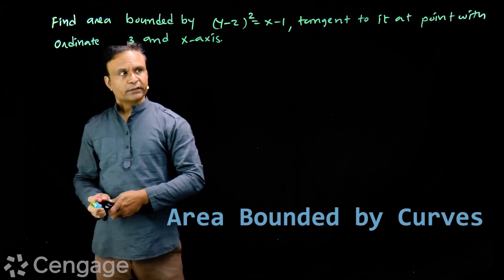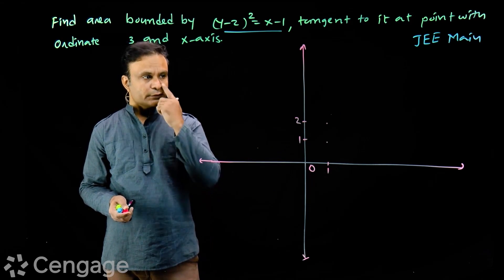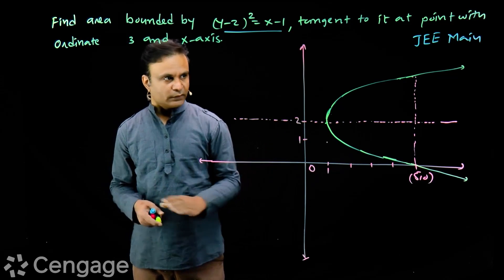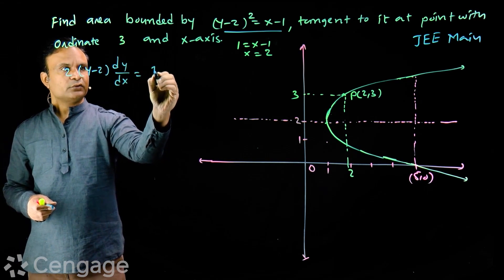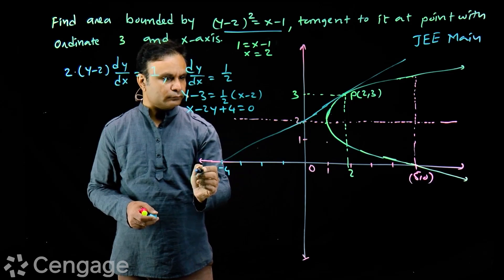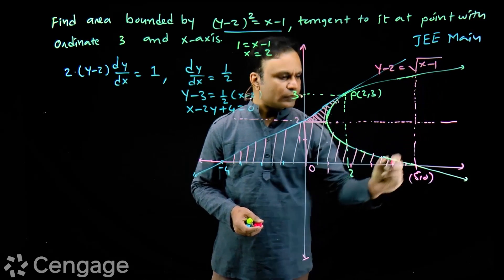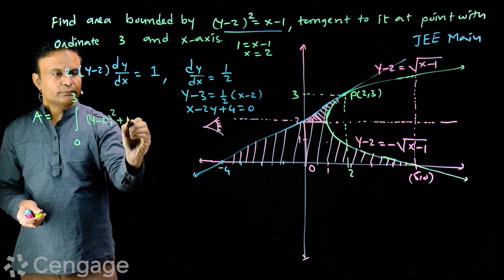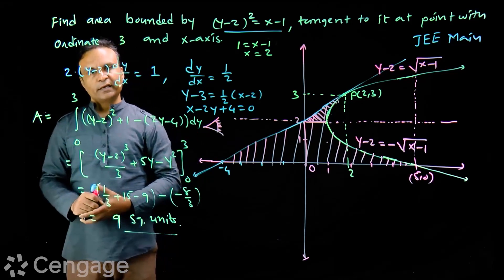Area Bounded by Curves | Cengage Exam Crack | G Tewani | JEE 2022 | Mathematics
Keep learning!